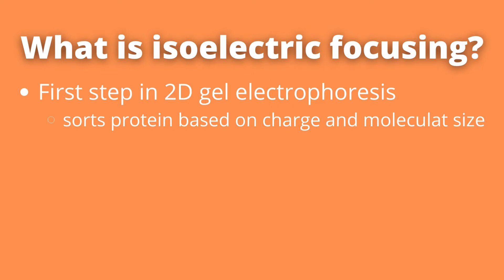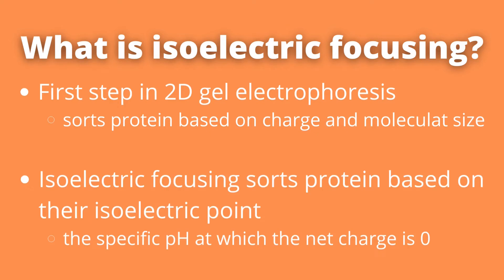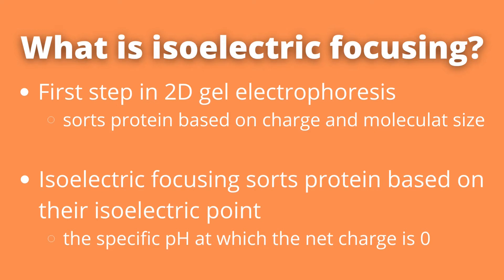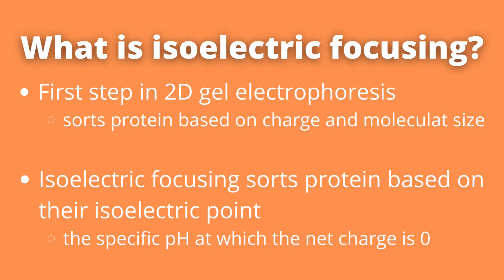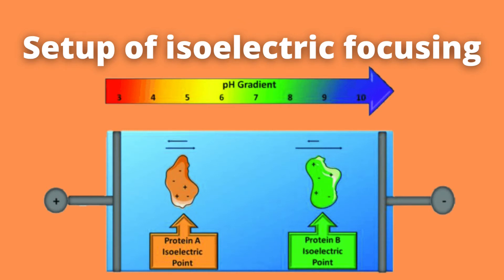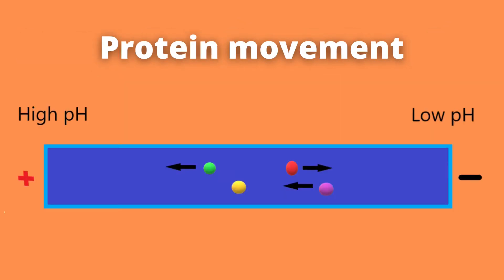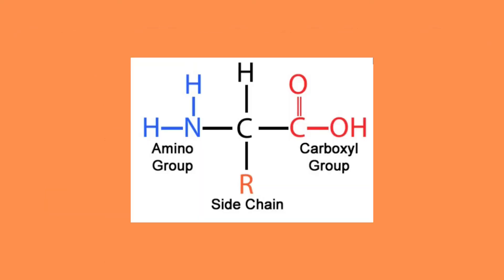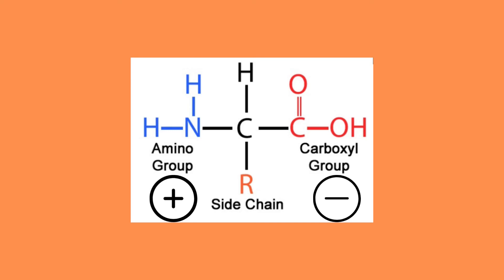How Does Isoelectric Focusing Work (IEF EXPLAINED)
Isoelectric focusing (IEF) separates molecules based on their isoelectric point (pI), in other words the pH where the substance has no charge. This works by applying an electric field to protein within a pH gradient.